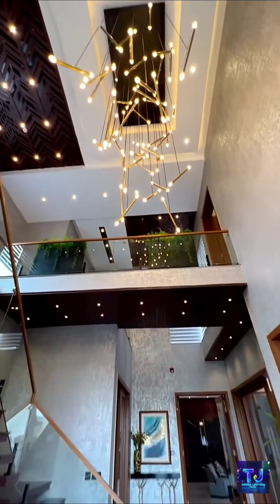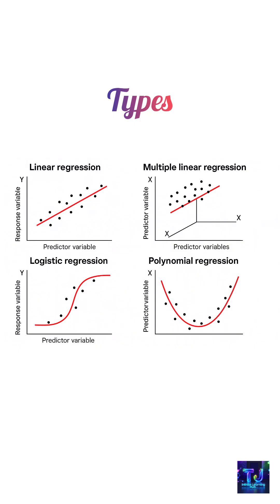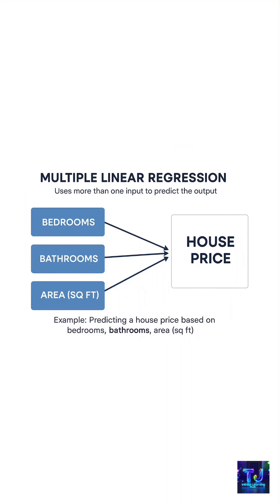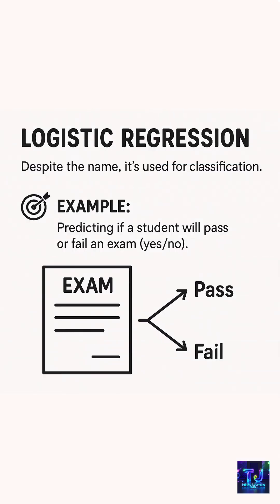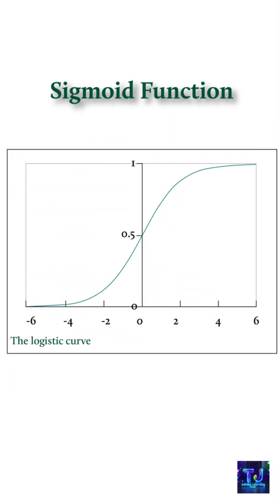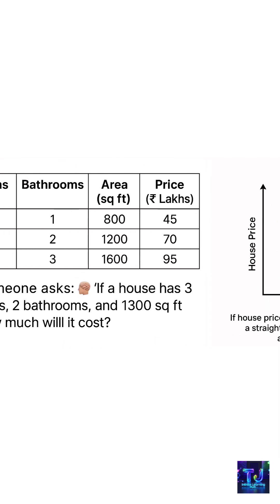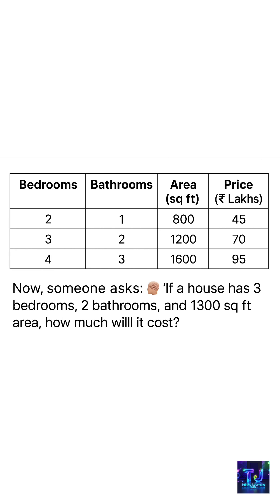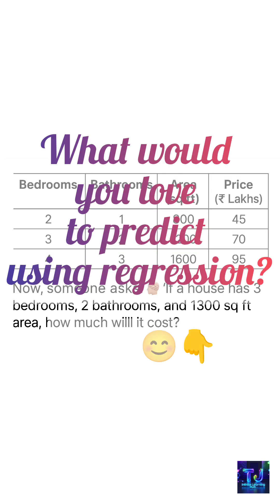Regression Explained with Real Time House Prices Prediction ! 🧠📊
How does AI predict house prices? 🏠

It’s called Regression in ML — watch this short to learn how it works in real life! 📊